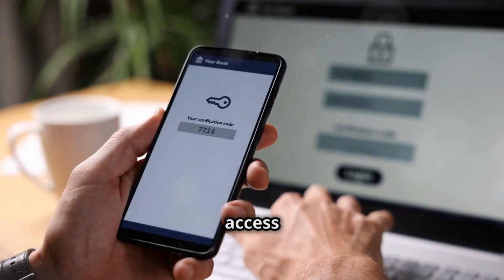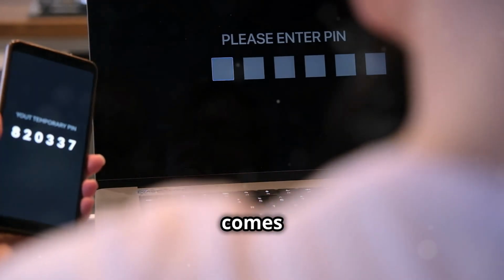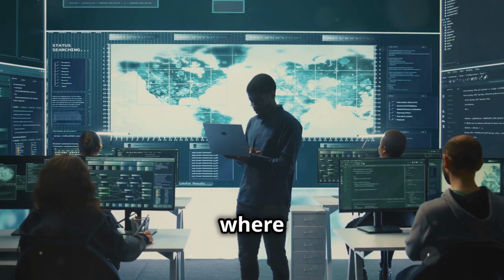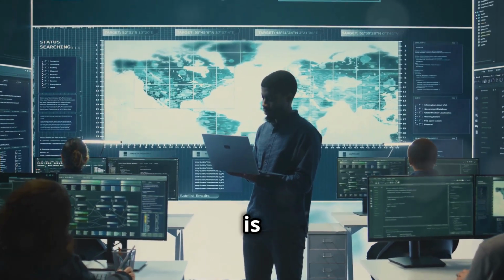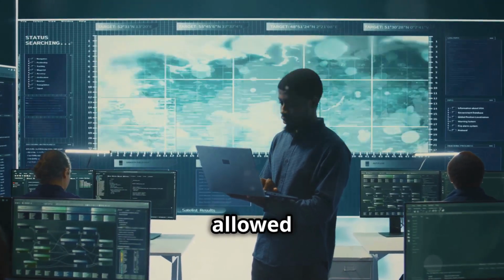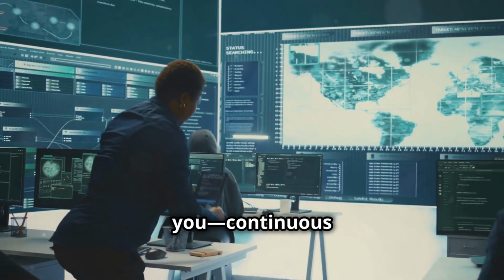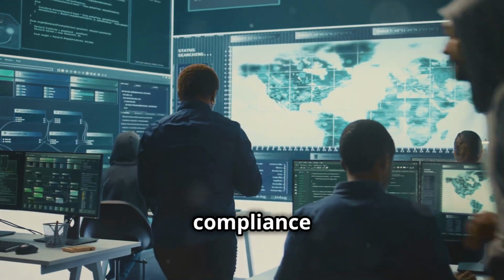Redefining Security: An In-Depth Look at Zero Trust in Modern Cybersecurity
In today’s ever-evolving digital landscape, where cyber threats and data breaches are becoming increasingly sophisticated, a new security model is taking center stage Zero Trust. This approach challenges the traditional security framework that has protected organizations for decades and introduces a new, dynamic philosophy for safeguarding sensitive information and infrastructure. Let’s dive deep into what Zero Trust entails, why it’s becoming essential, and how organizations can adopt it to bolster their cyber security defenses.

Understanding the Core of Zero Trust
At its foundation, Zero Trust is a paradigm that shifts away from the concept of inherent trust based on location or identity. It assumes that threats can come from both outside and inside an organization’s network. Therefore, no entity whether it is a user, device, or application should be trusted by default, regardless of whether it is inside or outside the corporate perimeter.

Zero Trust rests on the principle of “Trust no one, verify everything.” This means that every access request, no matter its origin, is authenticated and authorized. To achieve this, continuous validation of identity and security posture is essential, ensuring that entities granted access remain compliant throughout the session.

Why the Traditional Perimeter-Based Model is No Longer Enough
The cybersecurity landscape has evolved drastically. The traditional model relied on perimeter-based security, where a network’s outer boundary was heavily fortified, much like a castle wall. Once inside, users and devices had unrestricted access to the internal systems. However, this approach is proving to be outdated for several reasons:

Increased Mobility and Remote Work: With the rise of cloud computing and remote work, employees now access corporate systems from various locations, devices, and networks. This expansion has broadened the attack surface, making it challenging for perimeter security to keep pace.
Sophisticated Threat Actors: Cybercriminals are continuously developing advanced techniques to breach security measures. Insider threats, whether intentional or accidental, can also bypass perimeter defenses, causing significant damage from within.
Fragmentation of IT Environments: Modern businesses use a mix of on-premises infrastructure, cloud services, and third-party applications, creating a decentralized IT environment. Traditional models struggle to secure this hybrid approach effectively.